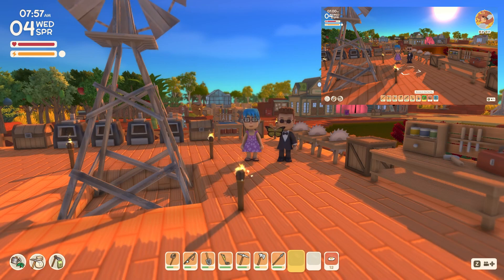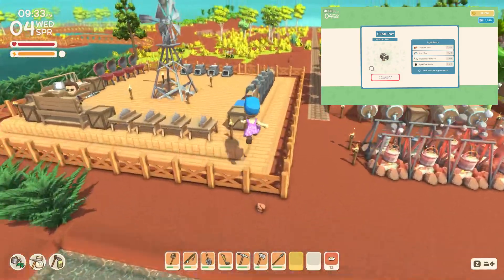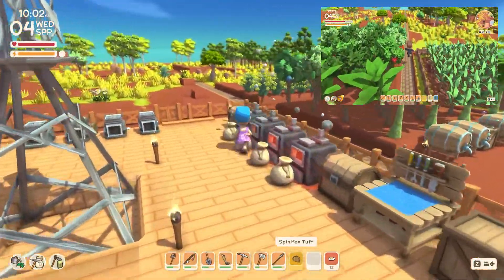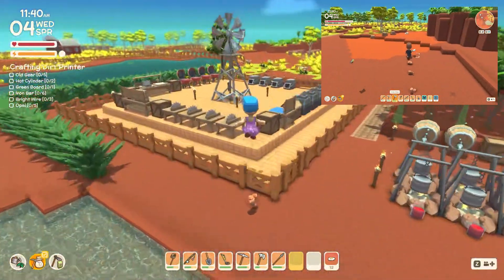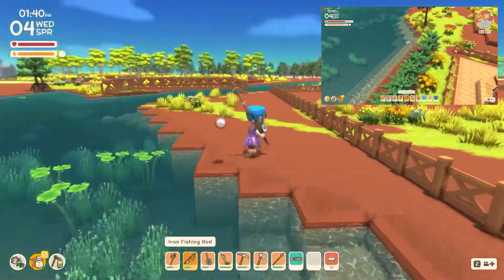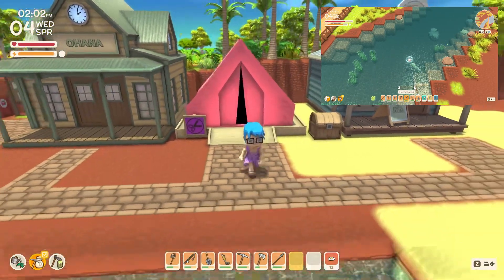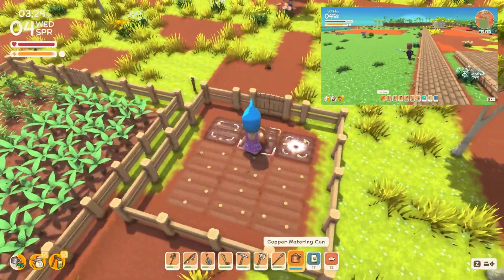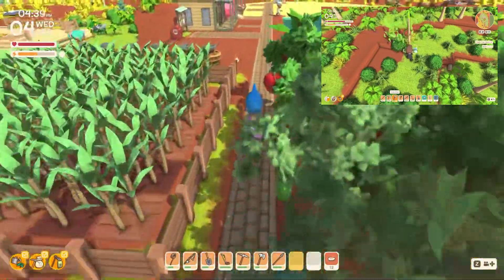Ohana Island | Day 49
I think Sally did me dirty.